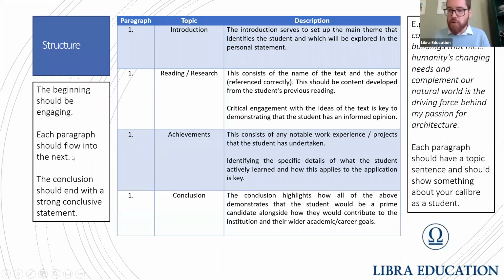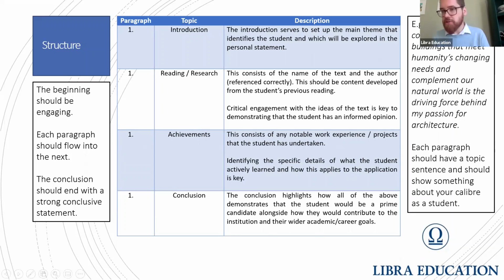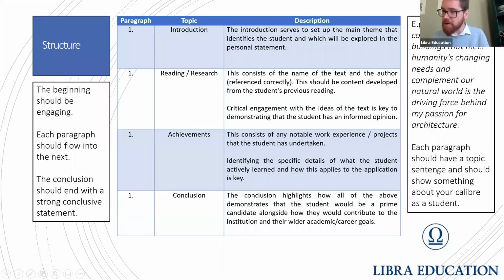Personal Statement Masterclass 2